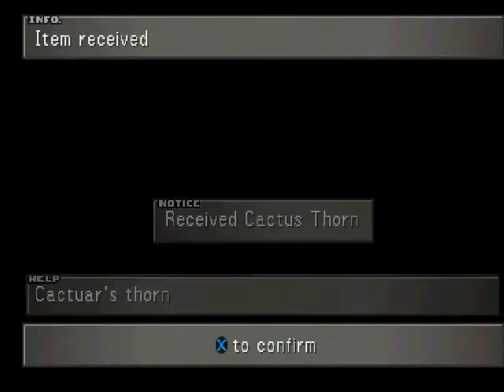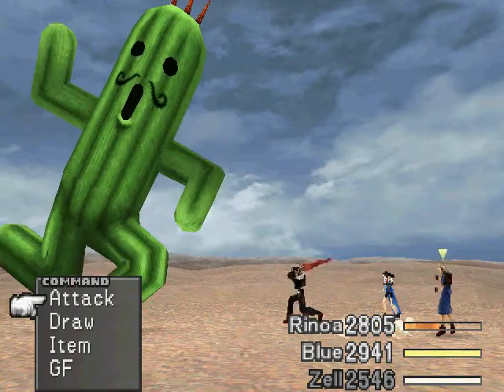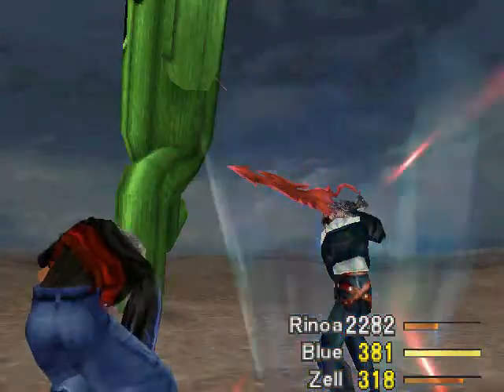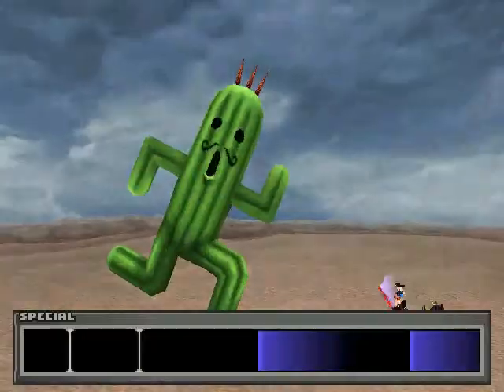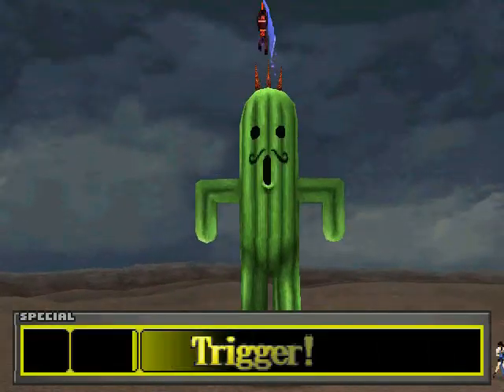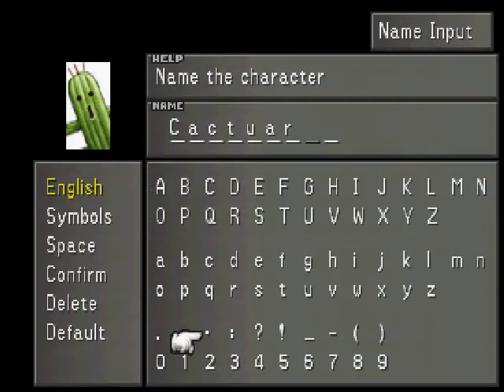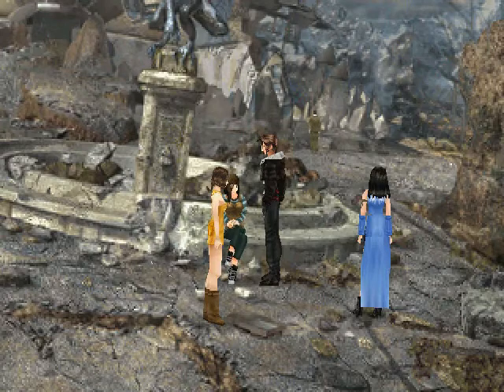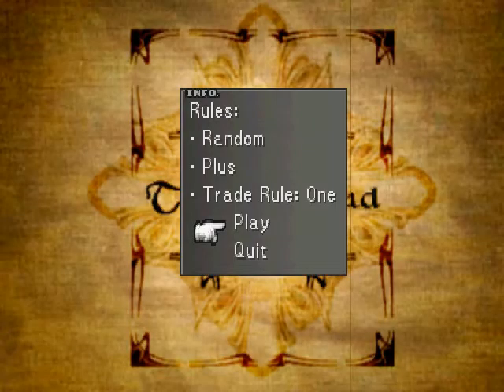FFWiki Plays Final Fantasy VIII Part 13.4: Quite a Big Cactuar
In which a Jumbo Cactuar dances.